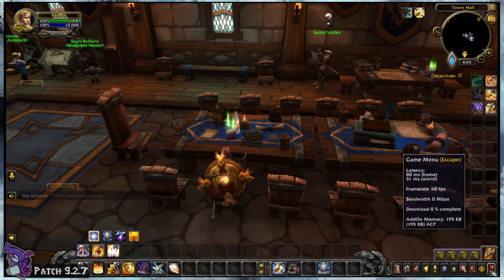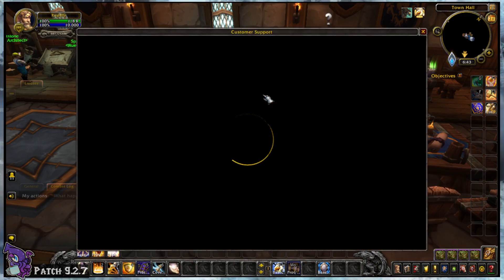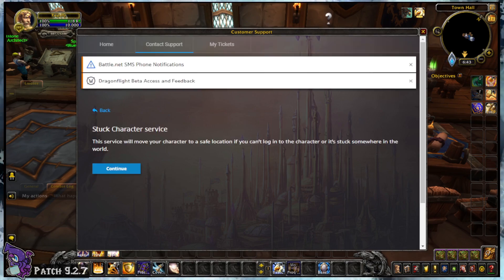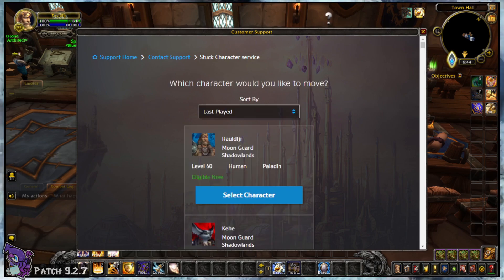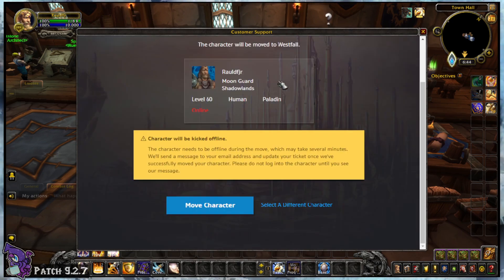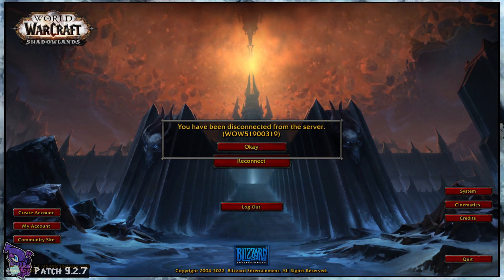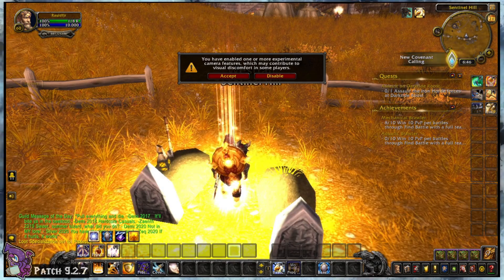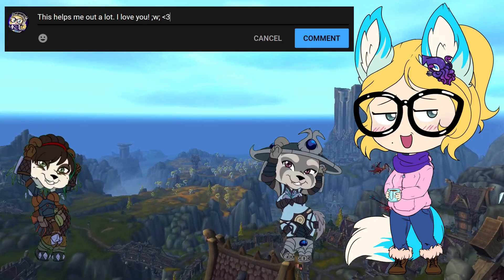How to Get UNSTUCK With the Character Stuck Service! ✨